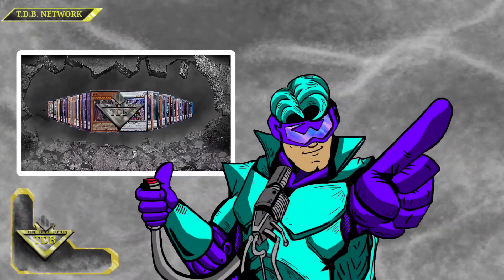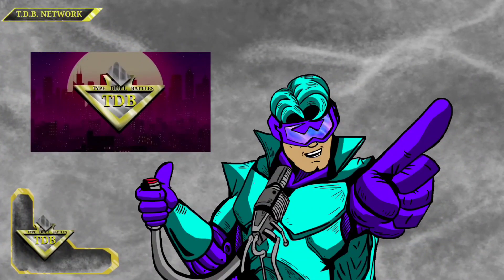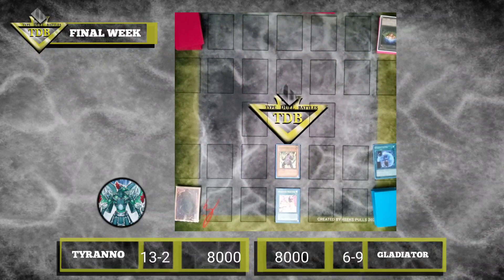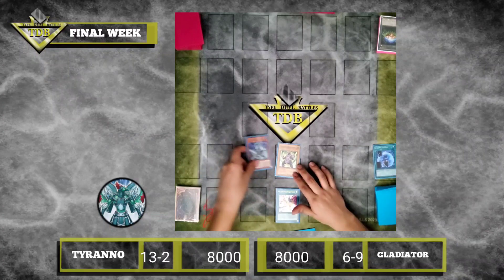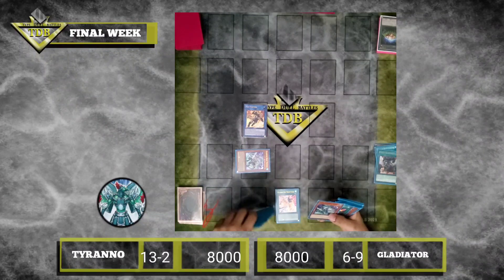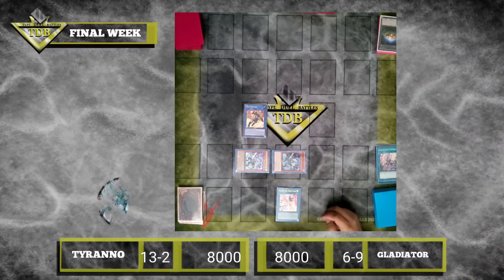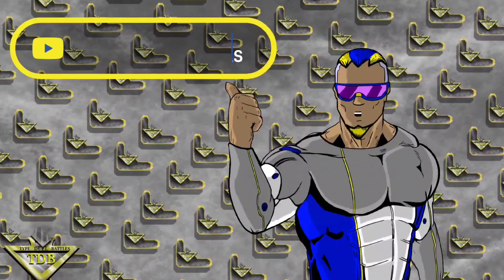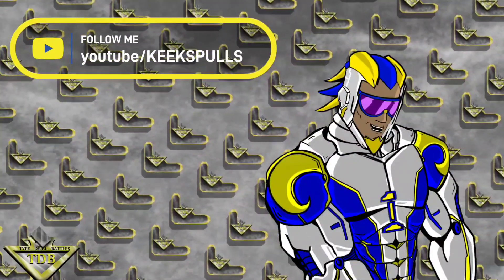T.D.B. Final Week. Ep 11 Tyranno vs Gladiator Beast